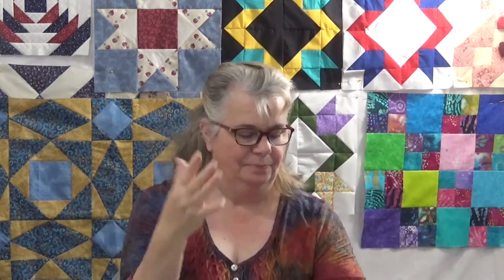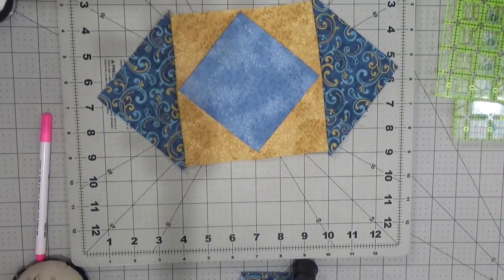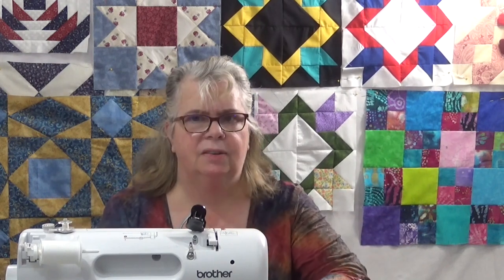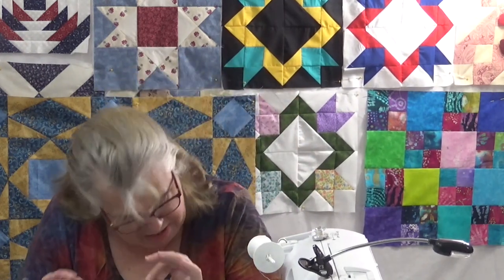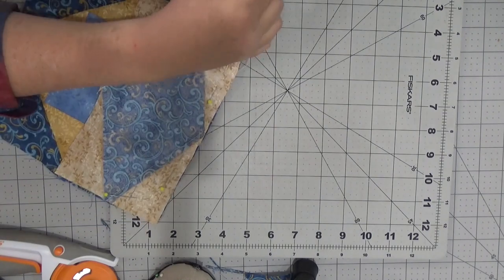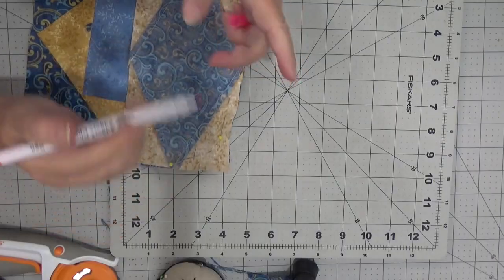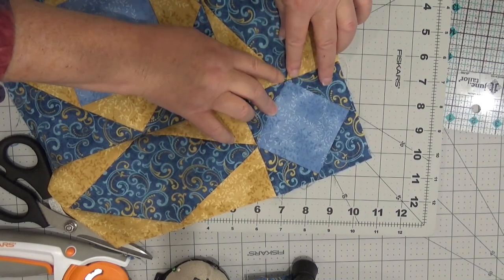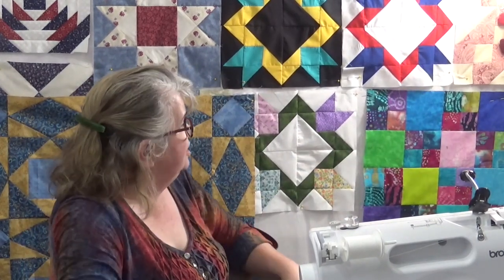How To Make A Storm At Sea Quilt - Part 3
On this edition of ThursdayThreads, Laura is going to show you how to make the third and final block of the storm at sea quilt.

Helpful Links:
Marti Michell Volume 2 Patchwork Quilting Set

Marti Michell, Diamond Template Set, Storm at Sea

Fiskars Classic Comfort Loop Rotary Cutter

Fiskars 14x14 Inch Self Healing Rotating Cutting Mat

Omnigrip 2-1/2-Inch-by-18-Inch Non-Slip Quilter's Ruler

Omnigrid 12-Inch-by-18-Inch Fold-Away Portable Cutting & Pressing Station

Sullivan 16-1/2-Inch-by-16-1/2-Inch The Cutting EDGE Frosted Ruler

Omnigrid R2595S 9-1/2-Inch Square Value Pack, 4-Count